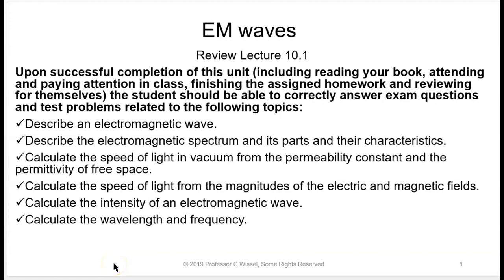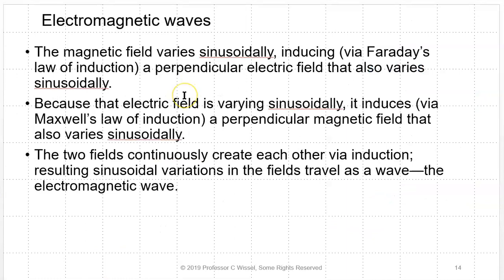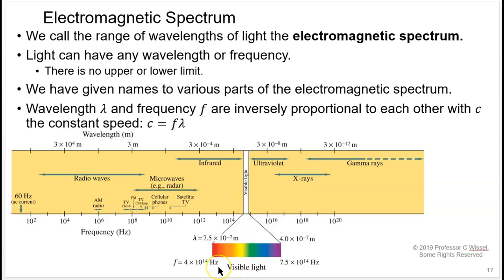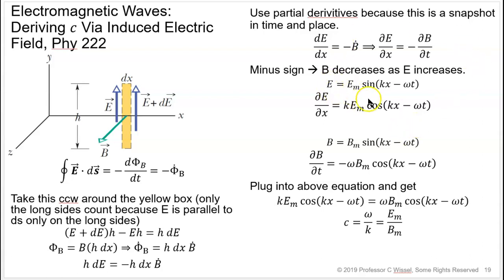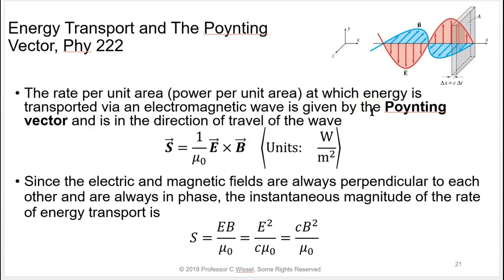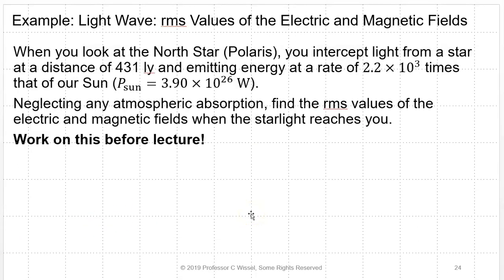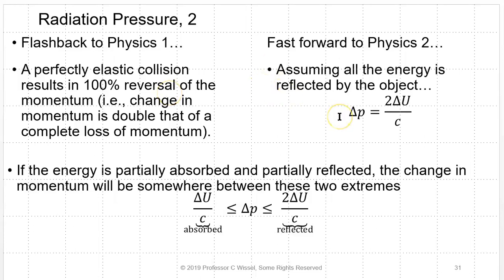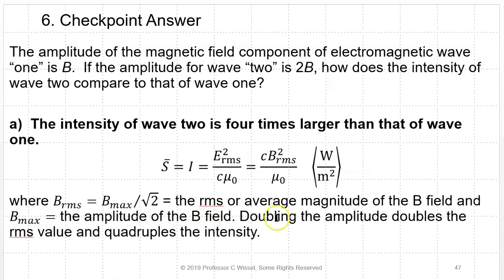L10 1 EM waves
Electromagnetic radiation, light as a wave,  calculus based physics, Phy 222